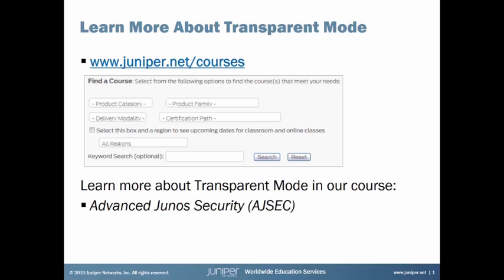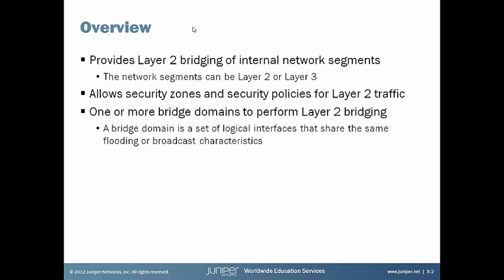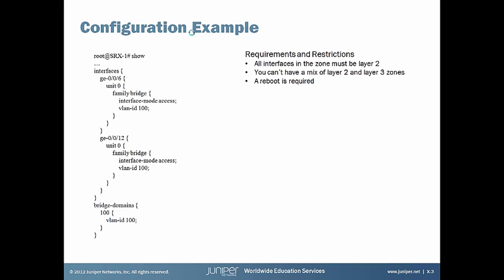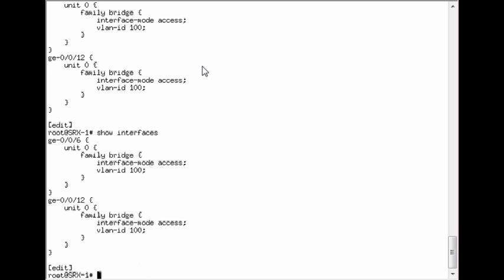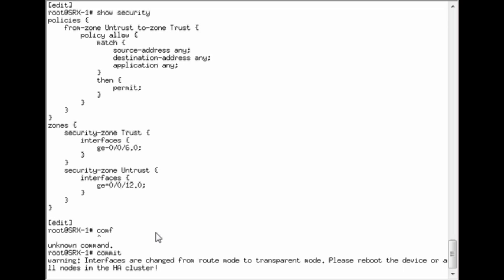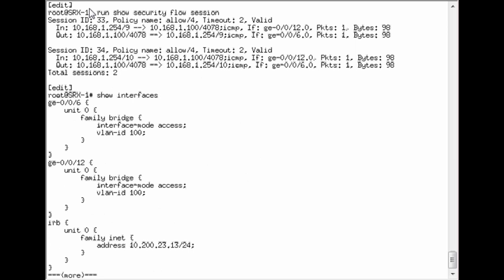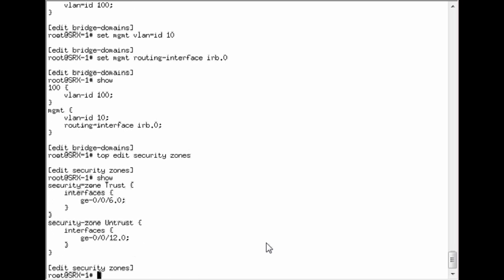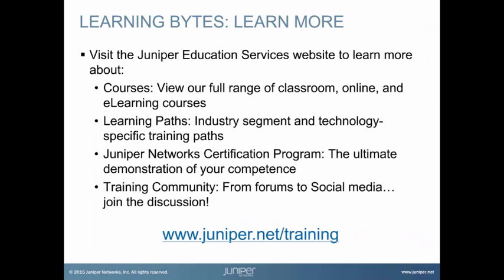Configuring Transparent Mode on an SRX Series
The Configuring Transparent Mode on an SRX Series Learning Byte covers how to configure transparent mode on an SRX Series device. This learning byte also covers the process of verification that the configuration is actually working. This learning byte is most appropriate for users who are familiar with configuring security zones and security policies in Junos OS.

Presenter: Ryan Israel, Tech Lead JNCP
Relevant to Junos OS Releases: Any
Relevant to Juniper Platforms: SRX Series

• On-Demand Training: Take a hands-on course…now!